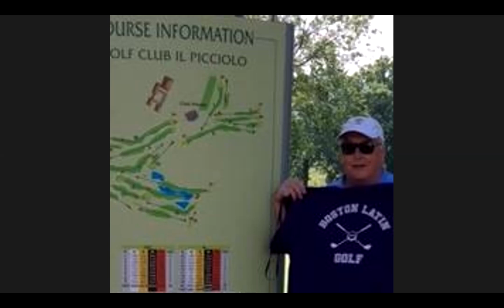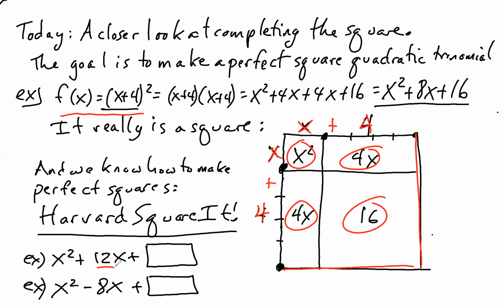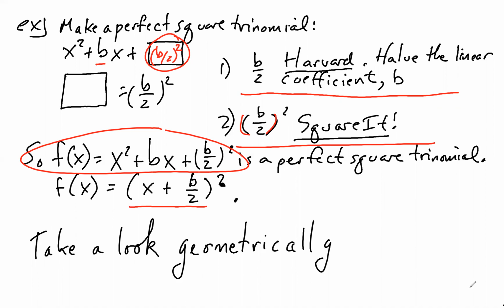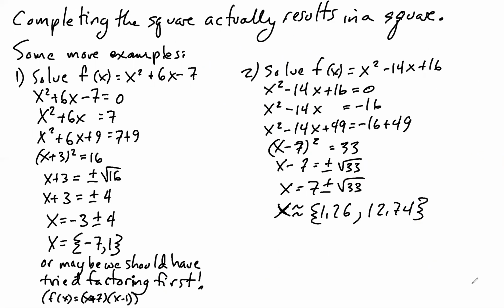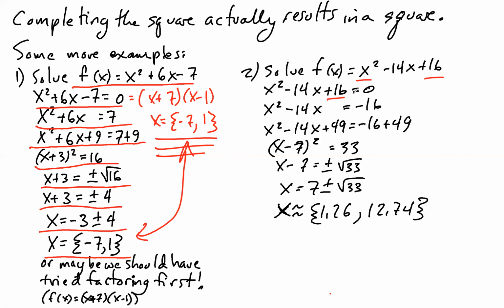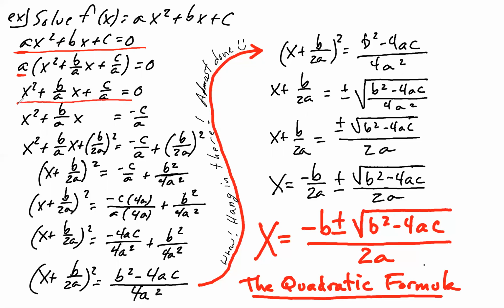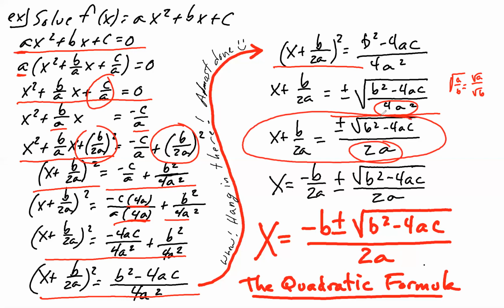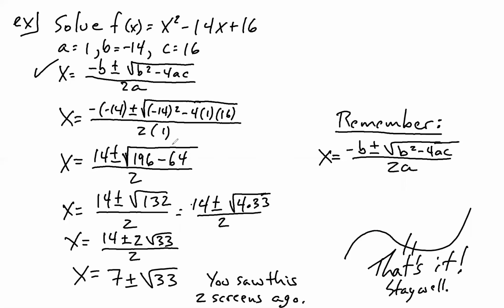Complete the Square to the Quadratic Formula